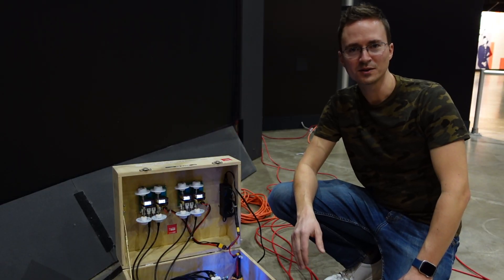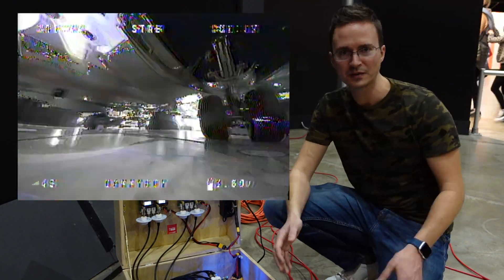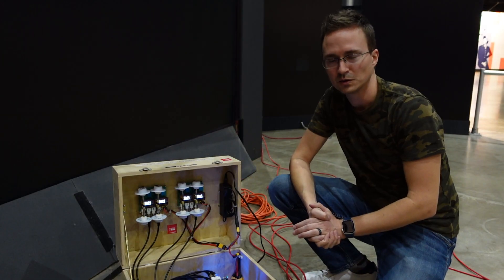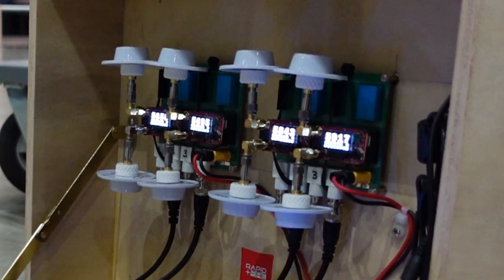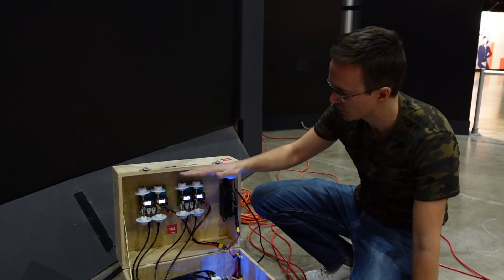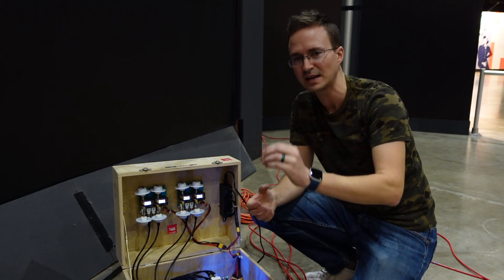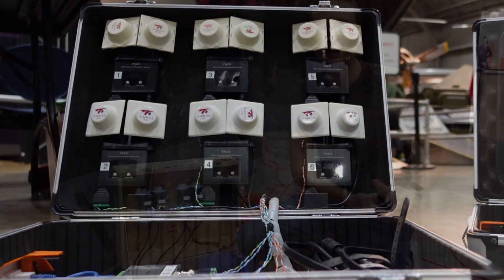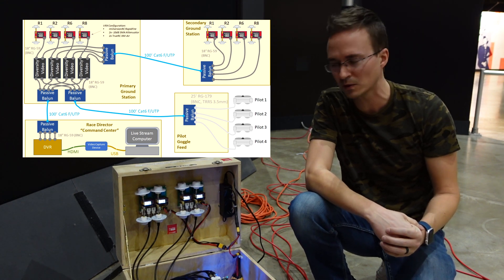Presenting: FPV Racing Multi-Diversity Ground Station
This multi-diversity ground station design is the result of a 2-year collaborative design and testing effort.  During the 2020 and 2021 Micro Drone Race at the National Museum of the United States Air Force, micro-drone pilots did their best to race through tenuous at best video reception.  The amount of metal in the museum hangar caused significant multi-pathing interference on the pilot video feeds.  Attempts were made at providing a pilot ground station, but these suffered from poor placement, poor antenna quality, and additional noise injected via the unshielded video cables.

For 2022, we are pleased to announce the new and massively-improved multi-diversity ground station system, with many different technology enhancements designed to reject signal noise and provide pilots with a clean, stable goggle video feed for racing.  The improvements are as follows:

1) Multiple ground station locations: a collaboration project based on a DIY 3-channel video diversity system first proposed on a RCGroups.com forum by grmis in 2017 grew new legs in 2021 with renewed interest in diversity video processing due to the unavailability of previously commercially available solutions like the DPCAV Oracle or Eagle Tree Eagle Eyes diversity modules.  Fellow RC enthusiast Ron Hirsch from Maine helped the club to design, produce, and test custom-made boards.  This allows up to 3 separate ground station locations across the race course.  Link to original DIY thread

2)  Rapid Fire receiver modules:  using current state-of-the-art diversity analog 5.6 GHz goggle receiver modules, we provide pilots with the best possible processing of clean video signal

3)  -10 dB attenuators:  many pilots during the 2020 and 2021 races reported getting cleaner video reception when using their RapidFire receiver module with no antennas installed.  As confirmed with TrueRC owner and designer Hugo Chamberland, this is because directional antennas and even some non-directional antennas will effectively boost the signal strength, which in reality boosts both the "good" source video transmission and the "bad" reflected (multipath) video transmission.  Because the "bad" reflected video transmission is inherently lower strength than the source video transmission, reducing the entire antenna strength by -10dB in effect improves the signal/noise ratio, giving the RapidFire modules the best chance of competing for the "good" source video from the two RapidFire antennas.

4)  MX-AIR antennas:  as recommended by Hugo Chamberland of TrueRC, the MX-AIR antenna provides a half-dome omni-directional video signal reception coverage.  This helps to ensure the RapidFire receivers are getting "good" reception, without boosting the coverage in any one direction (which could cause a boost in the "bad" reflected signal).

5)  Coaxial shielding:  wherever the unbalanced video signal (what comes out of the RapidFire, and what goes into the pilot goggles) is being transmitted across wires, coaxial cables were used to protect the video signal from unwanted RF noise getting into the video signal via the wiring

6)  Use of baluns:  because long coaxial cables are bulky and expensive, a more practical solution for connecting multiple ground stations together, as well as sending the video signal from the ground station to the pilots and the DVR livestream devices, is to use a balun.  The balun passively transforms the unbalanced video signal (very sensitive to unwanted RF noise) into a balanced video signal without introducing any latency, which allows for the use of less expensive ethernet cabling.  Each of the twisted pairs in the ethernet cable transmits 1 video signal, allowing for 4 video signals to be transmitted 100 ft with very minor loss of signal and while being relatively immune to unwanted RF noise.

7)  Cat6 ethernet cables:  as a last measure to protect the long-distance balanced video signal transmission across ethernet wires, Cat6 ethernet cables provide additional shielding to protect the balanced video signal from unwanted RF noise.